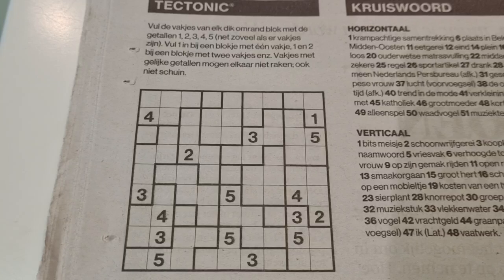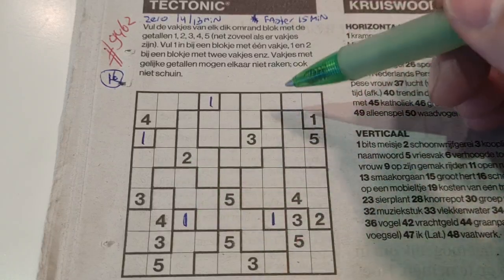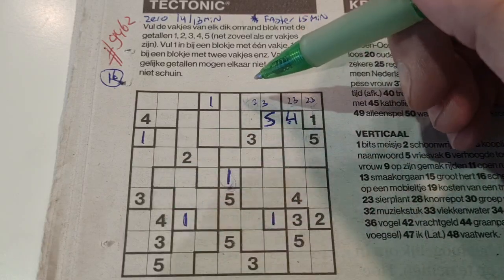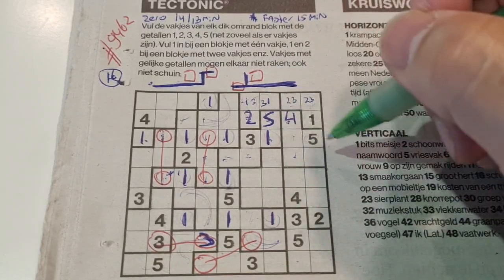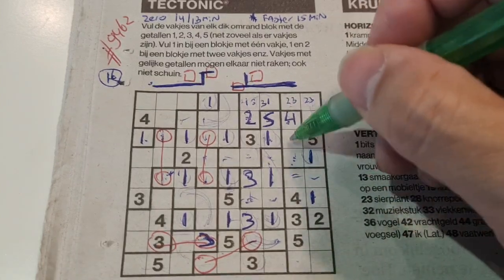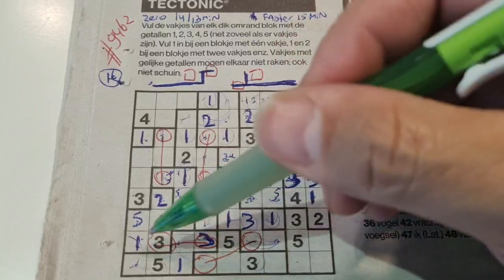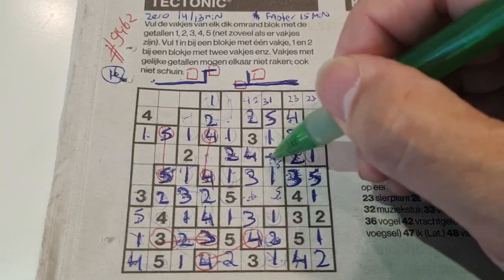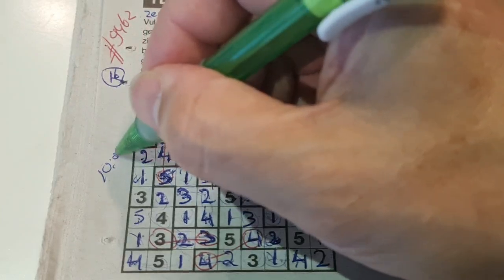(#9462) Saturday. Tectonic01 Sudoku puzzle. Bonus Extra edition. 10-19-2024 Extra part 4 of 4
Enjoy the Tectonic Sudoku puzzle (Saturday 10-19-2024 edition)